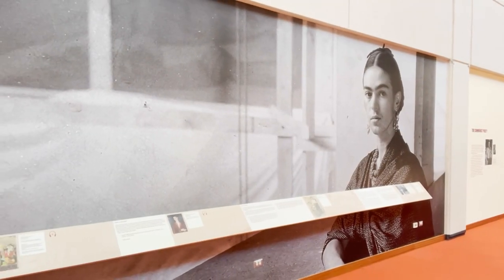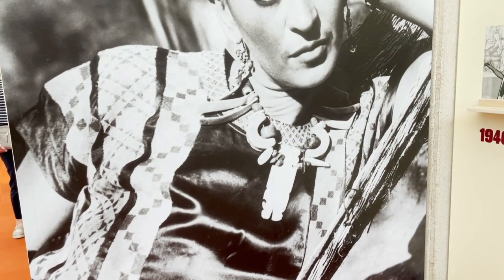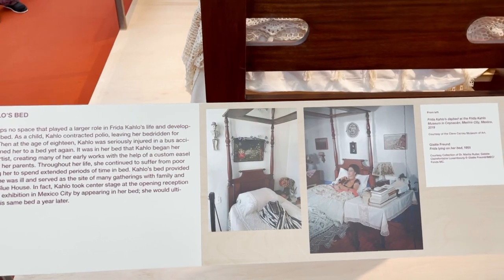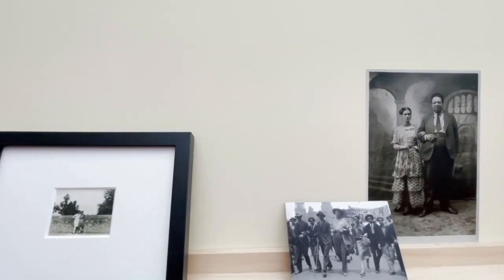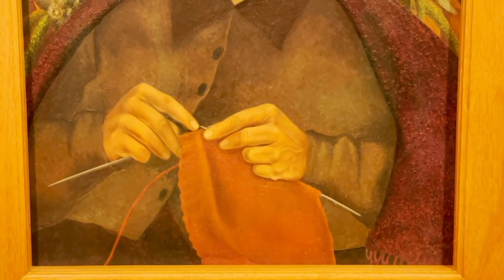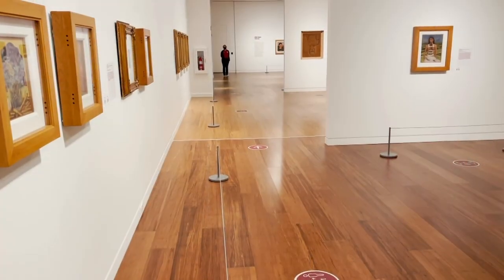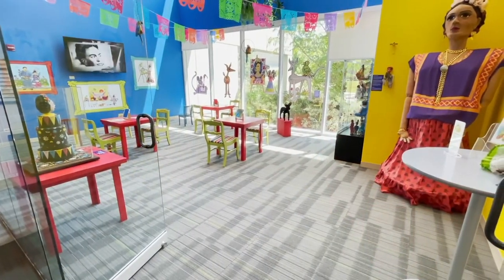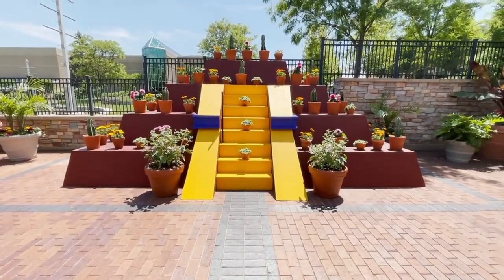Chicago Scene at the Frida Kahlo: Timeless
"Frida Kahlo: Timeless" at CCMA/The MAC in Glen Ellyn